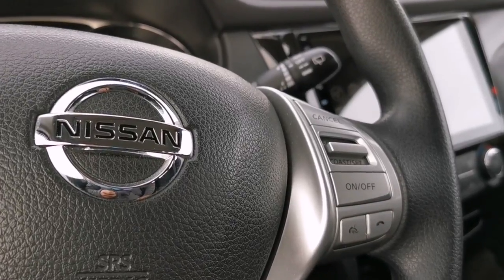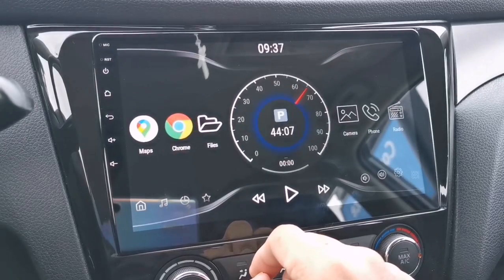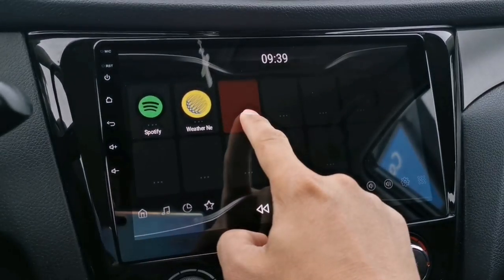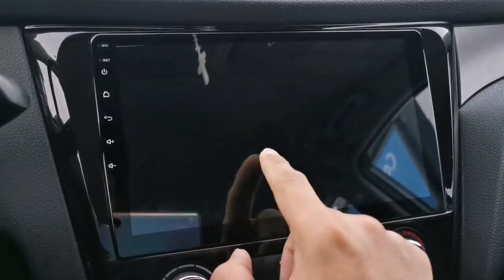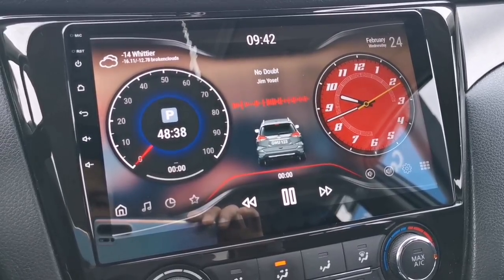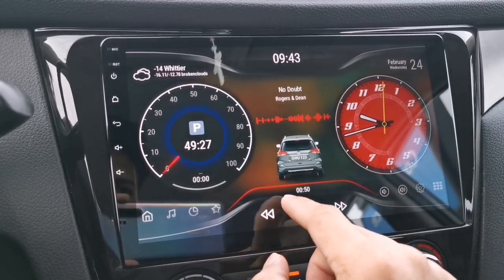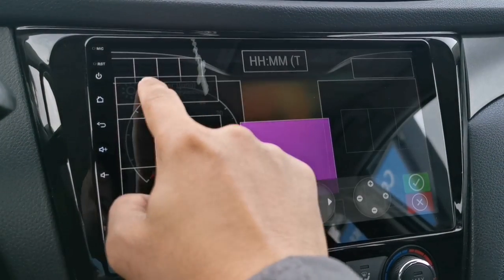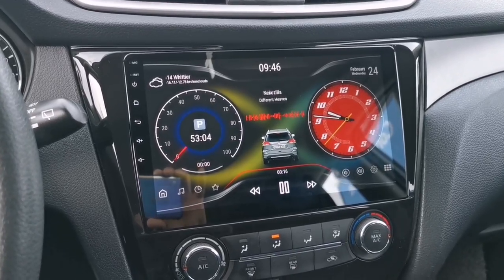Carwebguru Launcher Black V3 Theme | How to customize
In this video, I will show you how to customize the Black V3 theme on your Carwebguru Launcher.

Carwebguru Launcher 3.0 Demo
(Latest Released 2021)